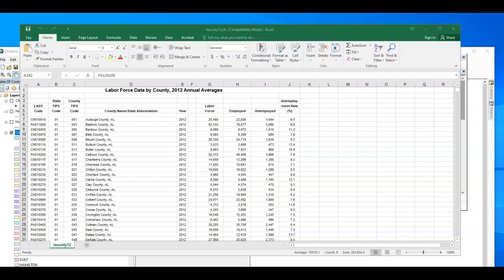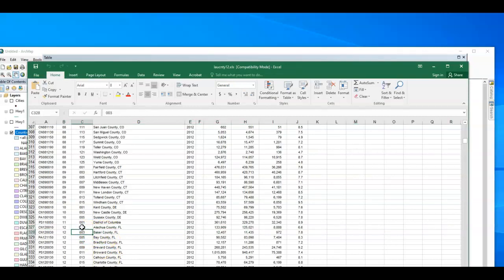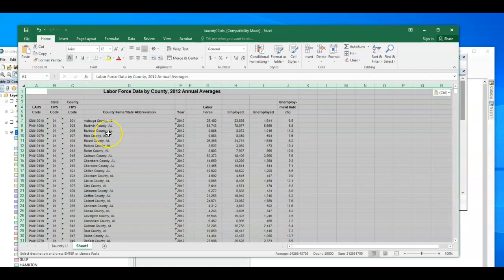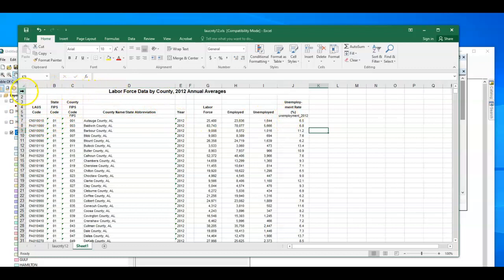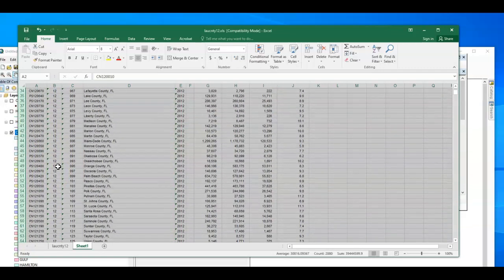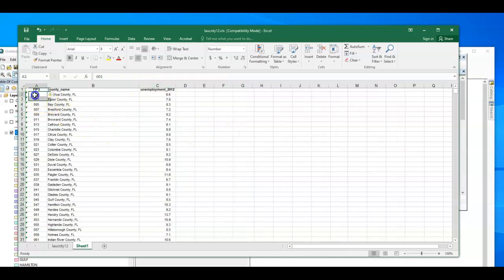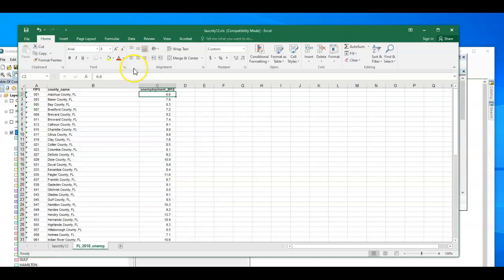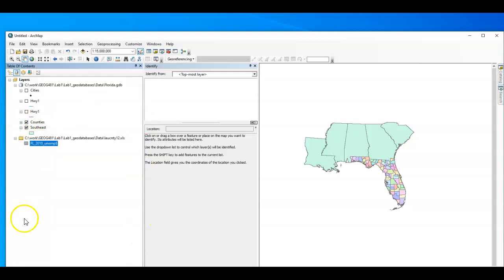04: Preparing data for joining